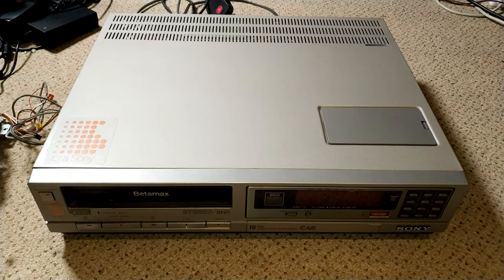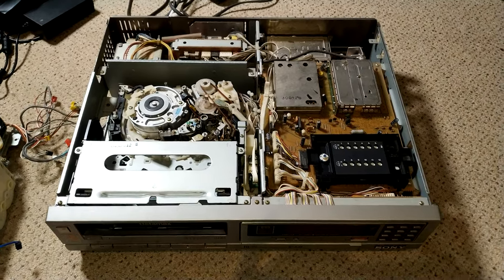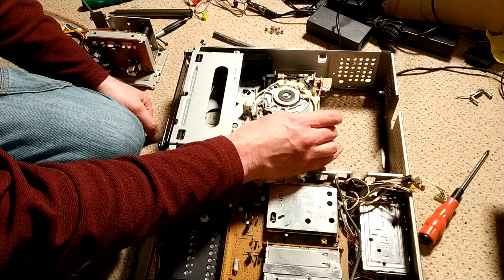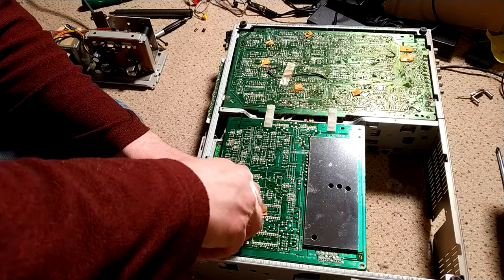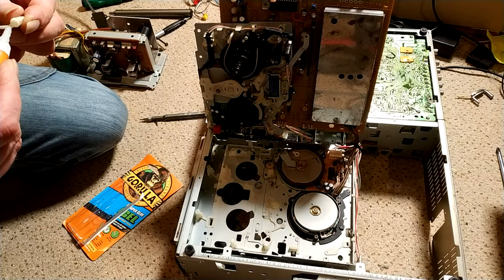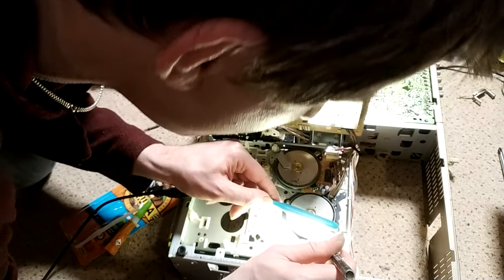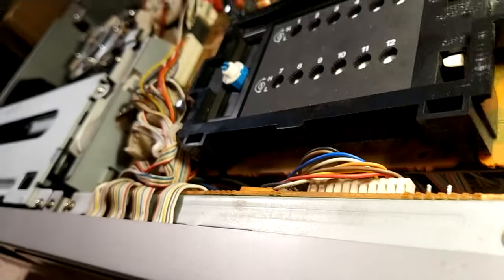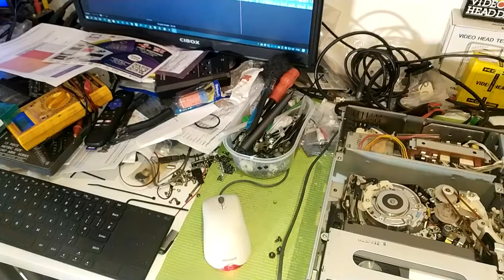Sony C40 Betamax VCR - 'loadsa' fun!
This really tidy C40 has one of my favourite faults to repair (I might be being a little sarcastic when I say that!). The lacing ring has a snapped piece of plastic. A run through of the other common issues with this great machine too.

00:00 Intro
01:53 Main issue with the machine
06:10 Stripping everything down on the deck and replacing the ring plus removing power supply
17:56 Disassembly issues and observations
22:10 Reel table assembly diagnosis
32:10 Cleaning the hall-effect sensor
40:28 Power supply
42:18 Final run through and some timer realisation!
49:05 Checking potential PCB damage.
50:31 Conclusion